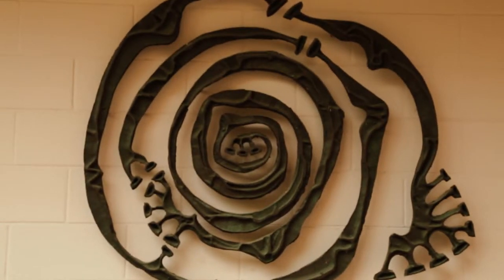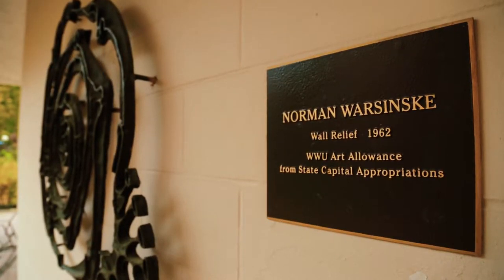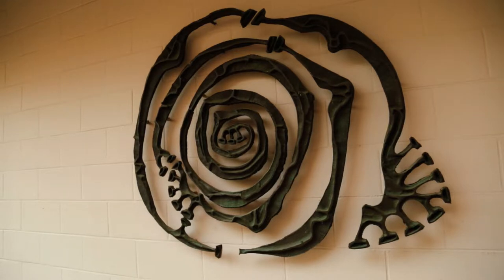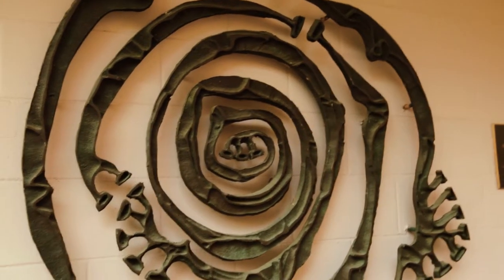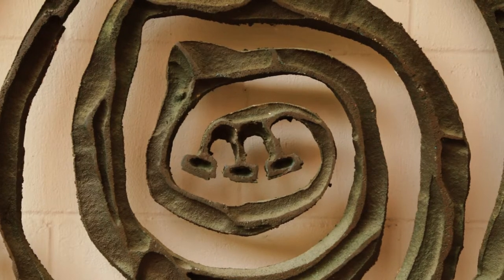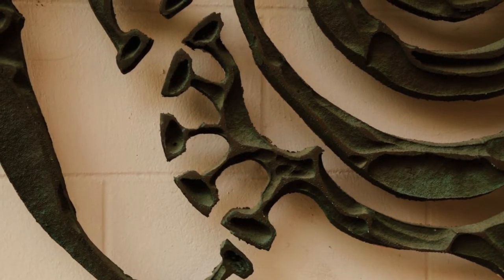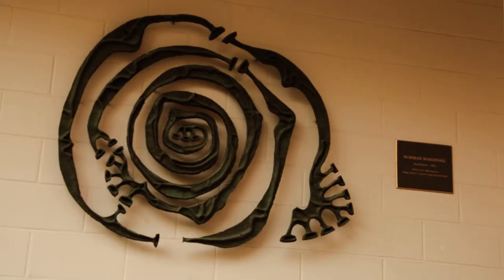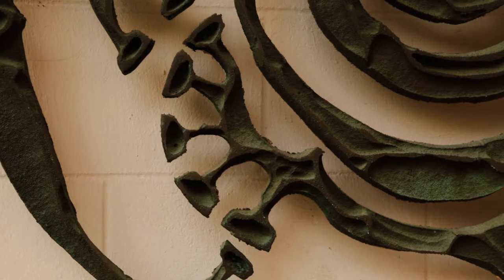Wall Relief Video ART 109